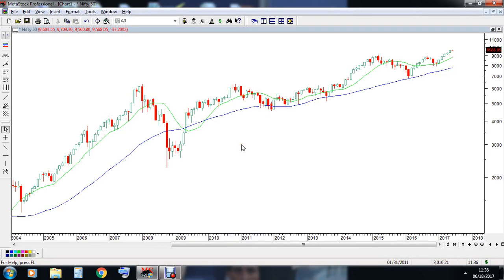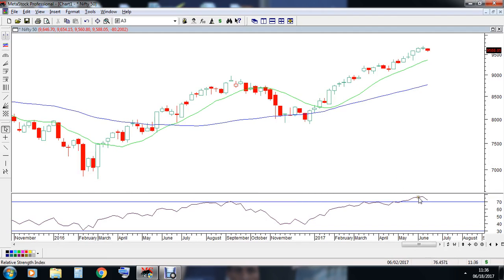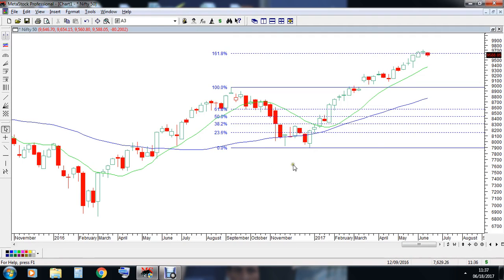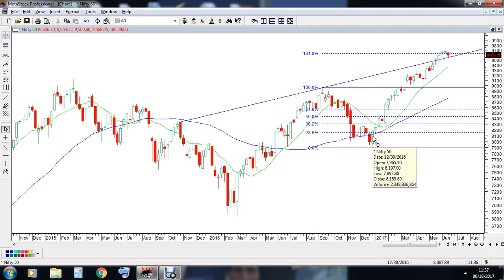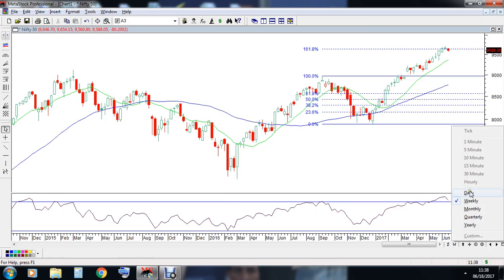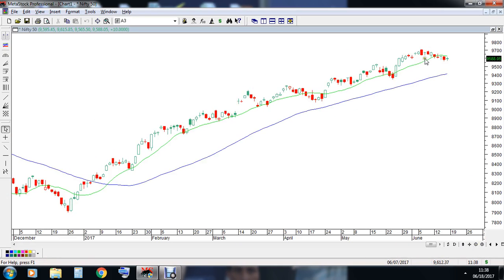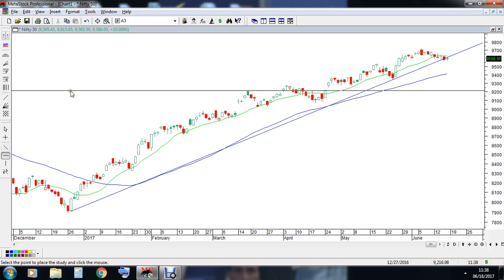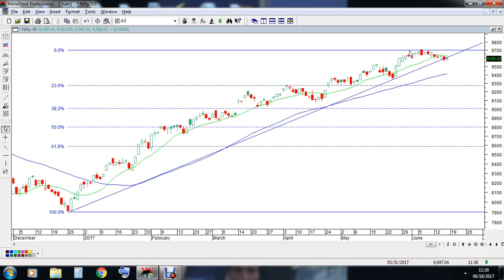Nifty series video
Nifty spot has rallied almost 23 % from its bottom made in December 2016. What the path ahead for the market ? To find out check out the video!!